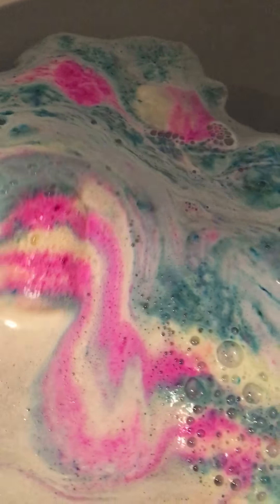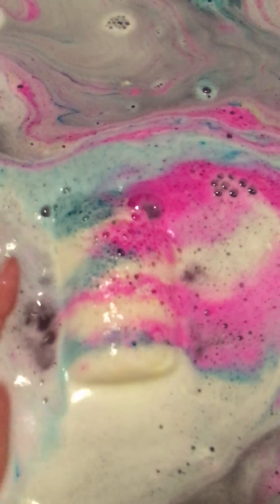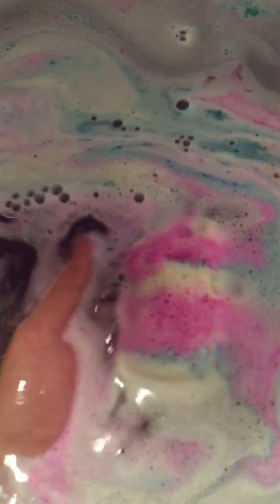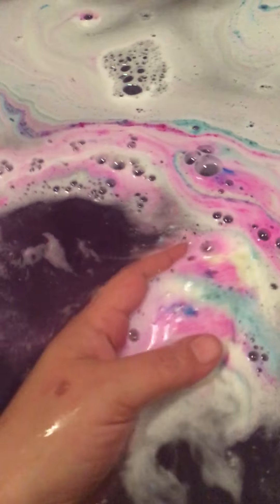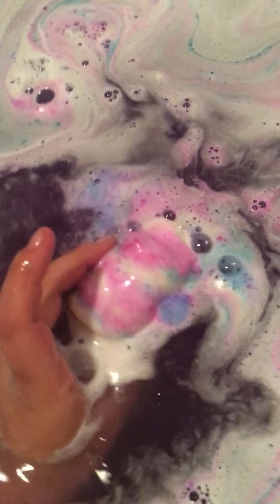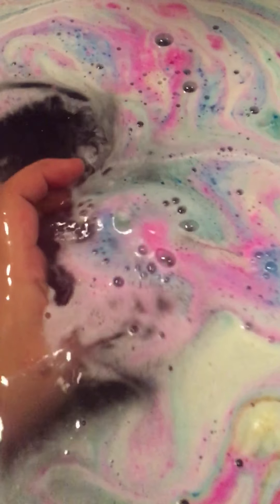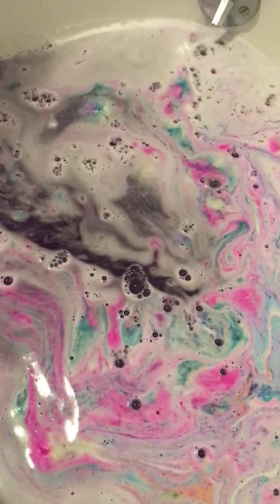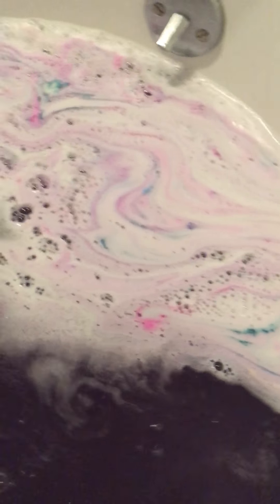Caden's Candy Jar bath bomb by Rebel Potions